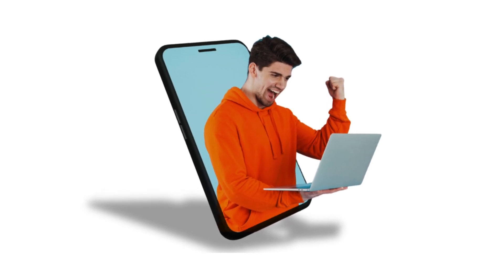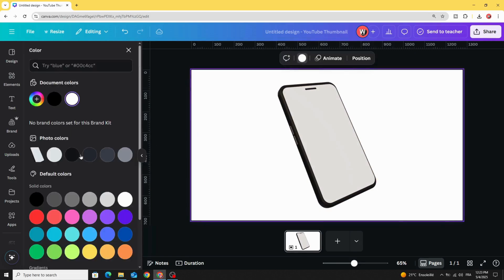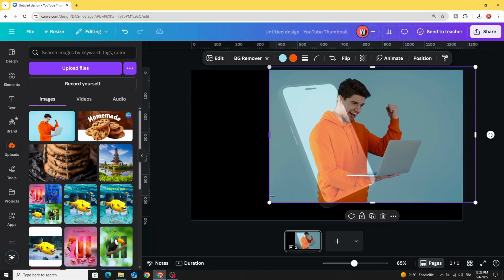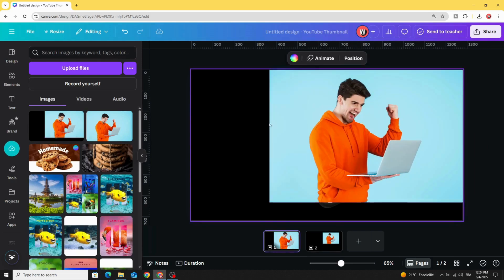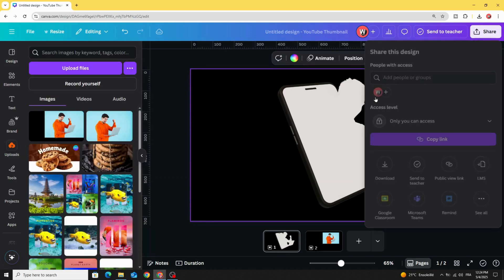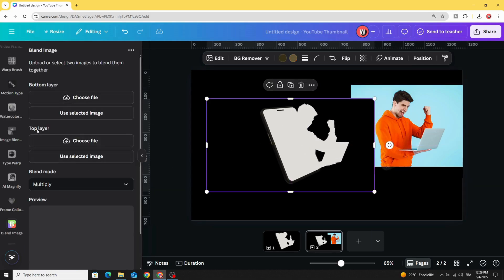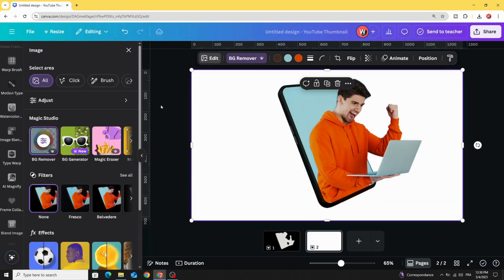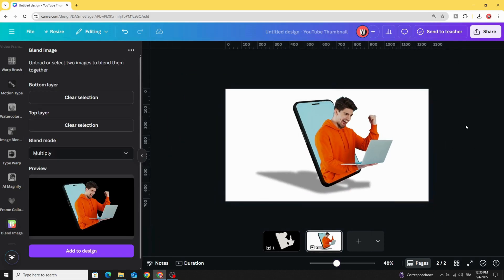3D Pop Out Effect in Canva (NEW & Easy Method!) Step-by-Step Tutorial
Want to create eye-catching 3D pop-out effects in Canva? In this easy step-by-step tutorial, I’ll show you a brand new method to make your designs stand out using Canva’s free tools! Whether you’re working on thumbnails, social media posts, or posters, this 3D pop-out effect will give your visuals a professional touch—no Photoshop needed!